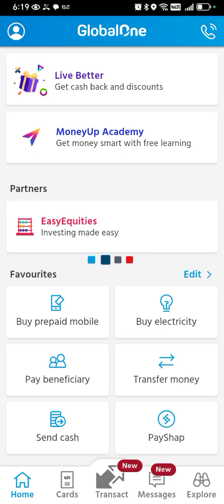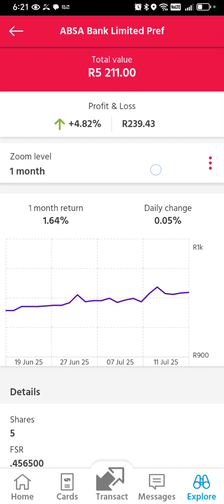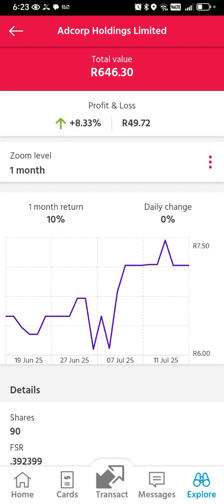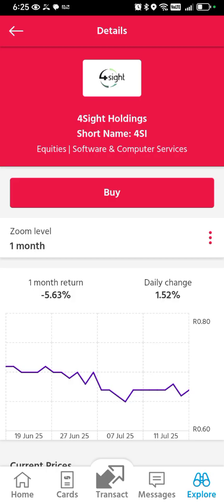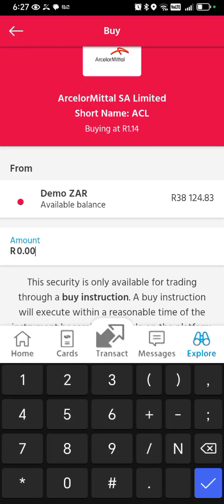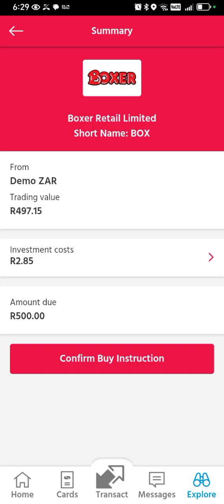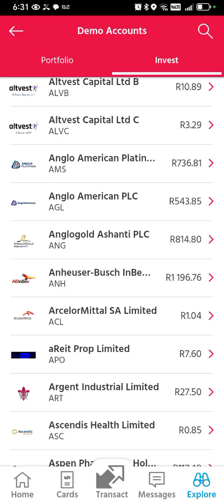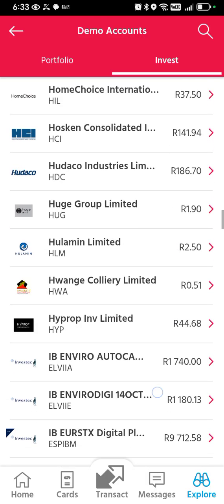how to invest in shares using easy equity